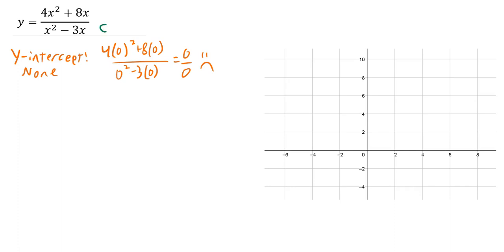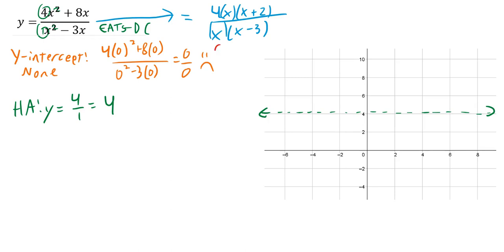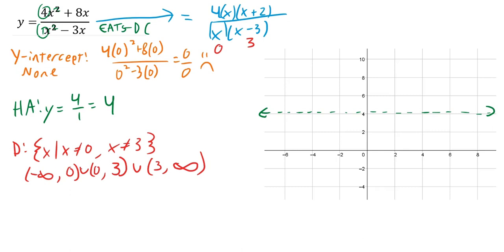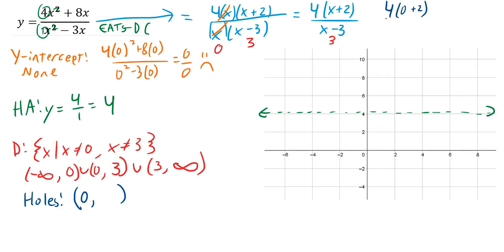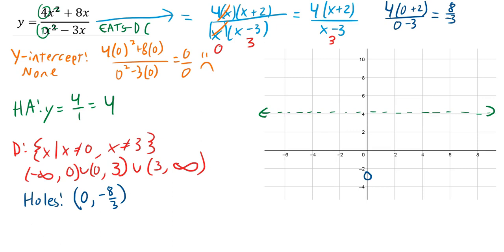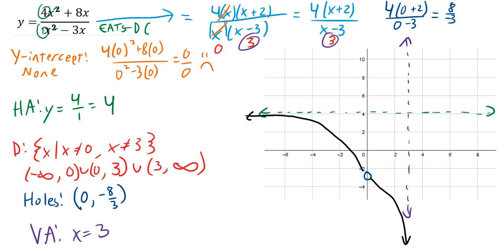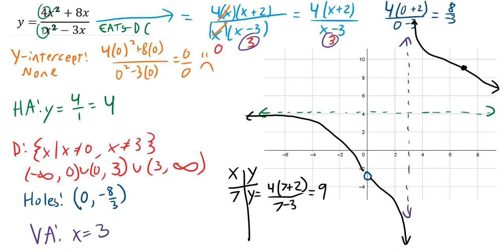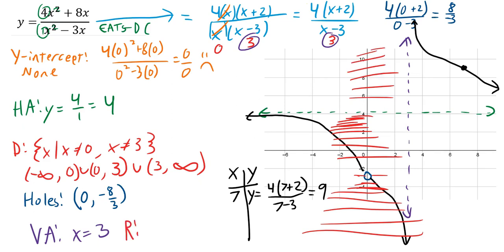Graphing Rational Functions WKST 2 Problem 2